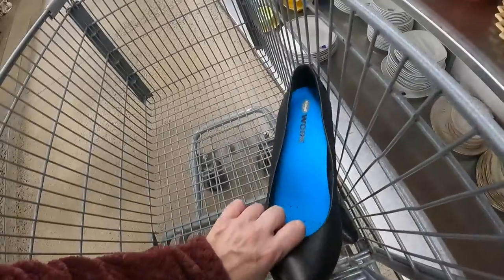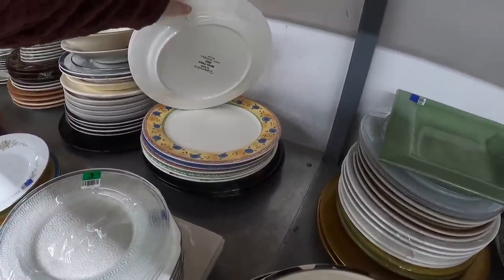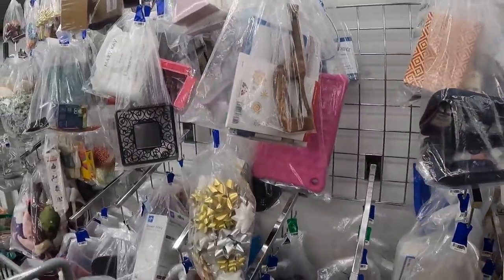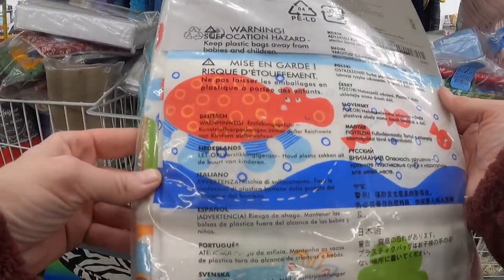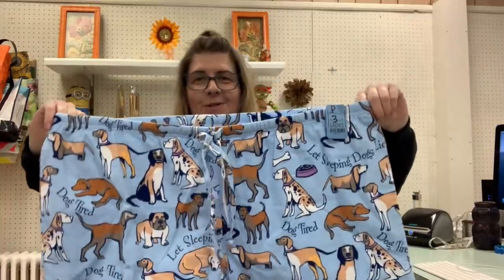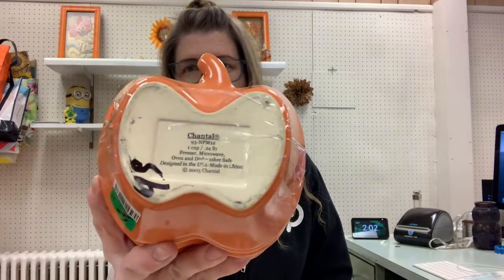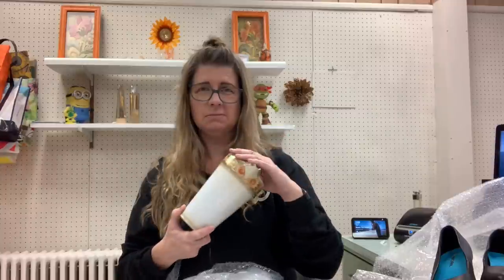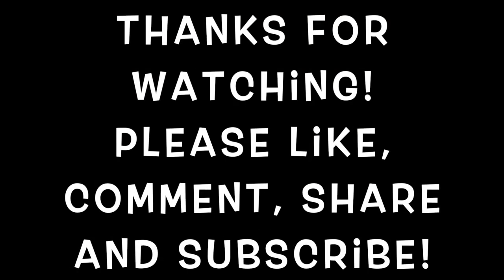Finding Art Deco, RS Prussia And More Hard Goods For My eBay Store! Thrift With Me!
Hello Fresh is a time saver when I'm busy, if you'd like to try it out here is my link to $100 off